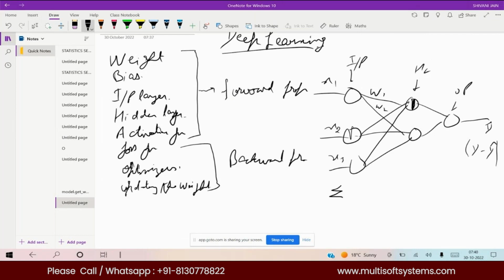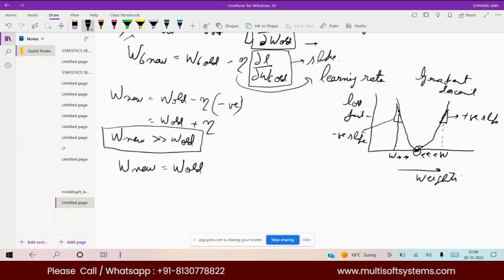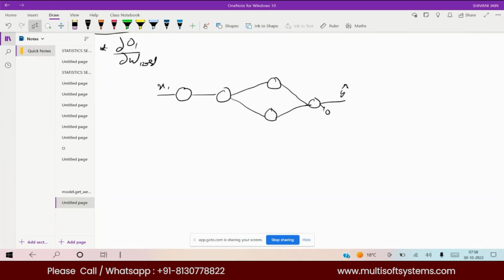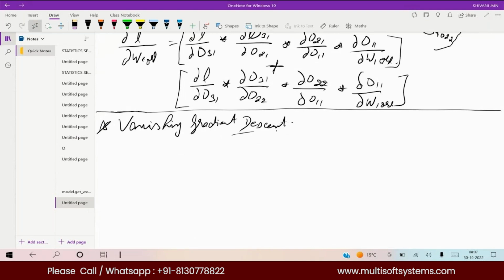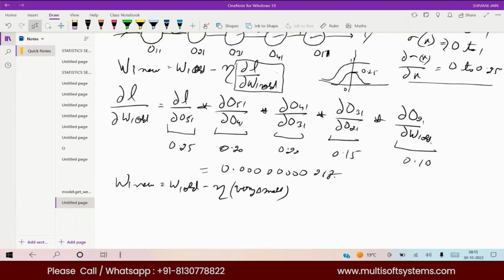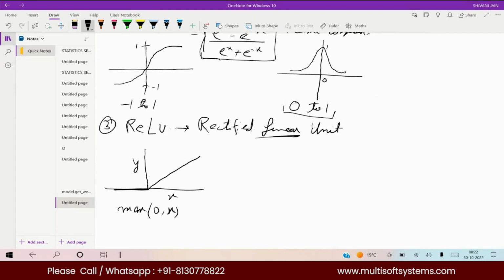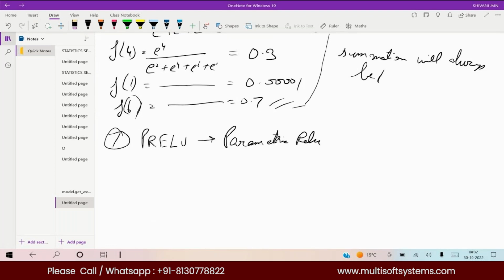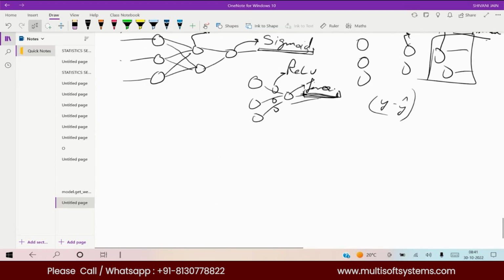Artificial Intelligence Full Course | Beginner's Guide to AI Tutorial by Multisoft Systems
Welcome to Multisoft Systems' comprehensive Artificial Intelligence tutorial for beginners! In this full course, you'll delve into the fascinating world of AI, starting from the basics and progressing to advanced concepts. Our expert instructors will cover topics such as machine learning, neural networks, natural language processing, computer vision, and more. Whether you're a student, professional, or simply curious about AI, this tutorial will equip you with the knowledge and skills needed to understand and leverage artificial intelligence technologies. Join us on this exciting journey to unlock the potential of AI!